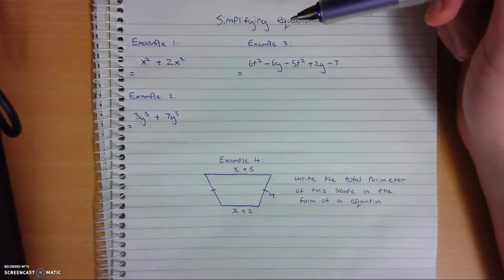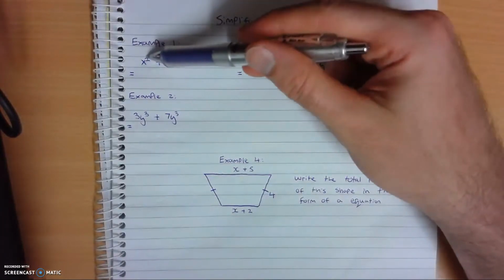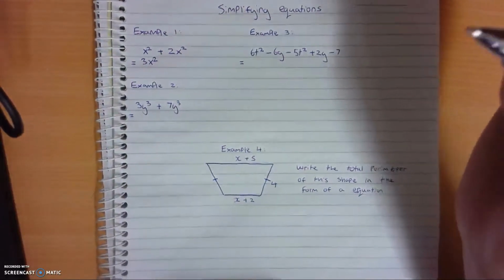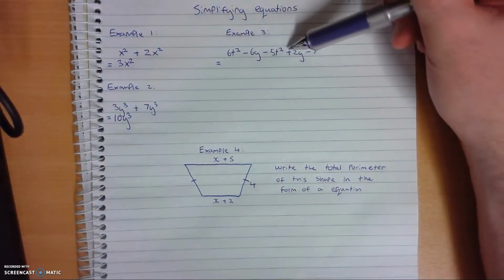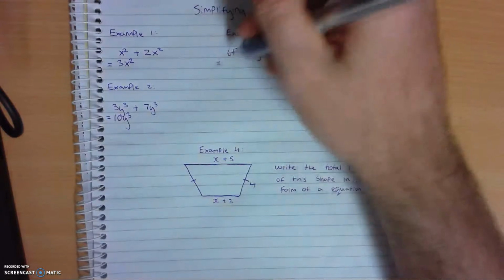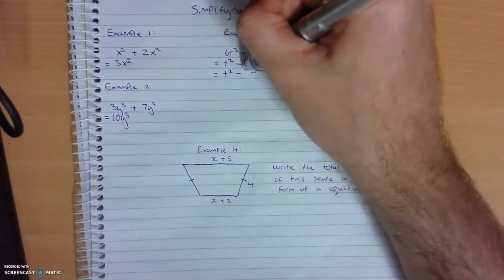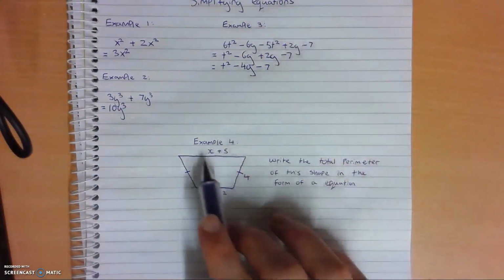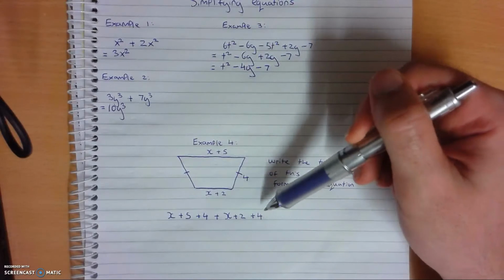Simplifying Equations Cont.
examples from Jacplus topic 8.7